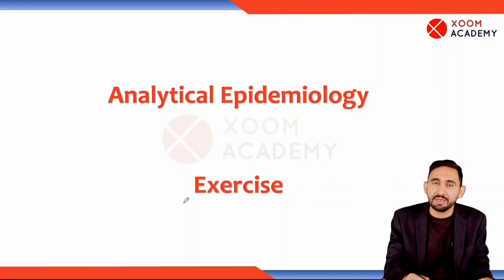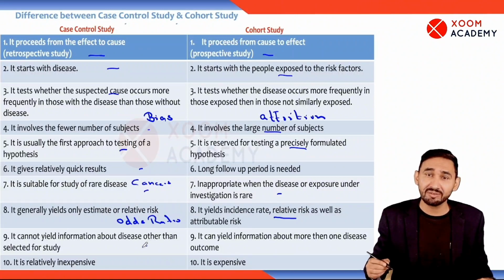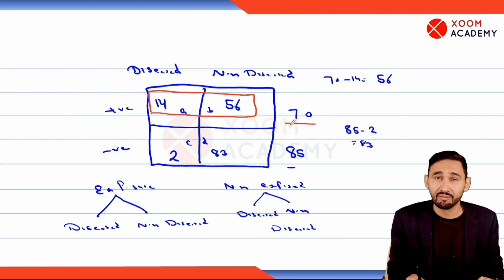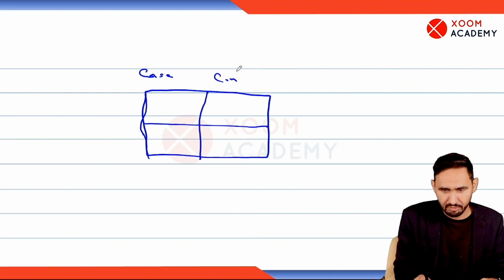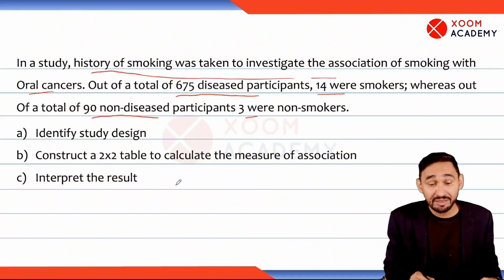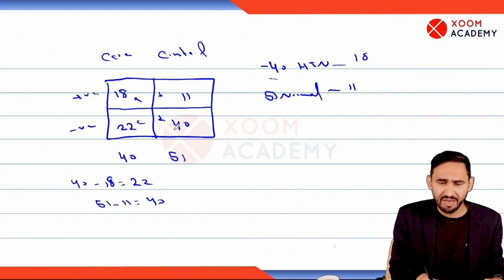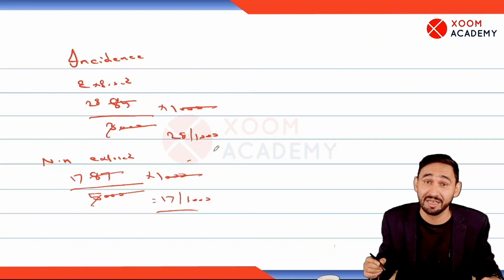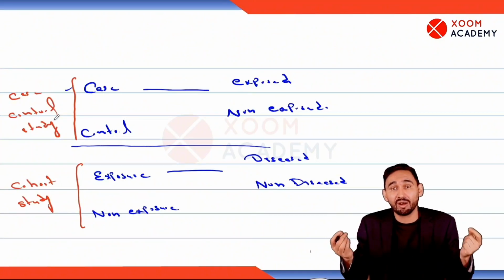2 by 2 table with scenarios